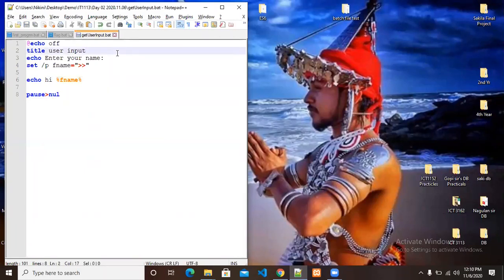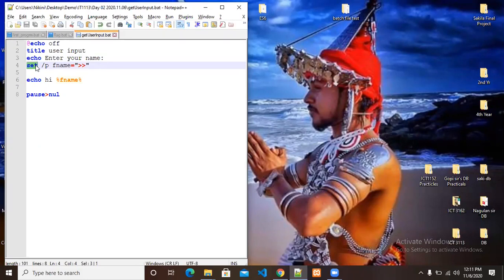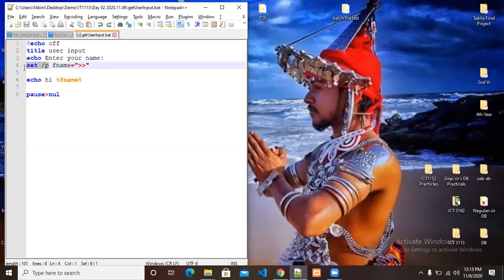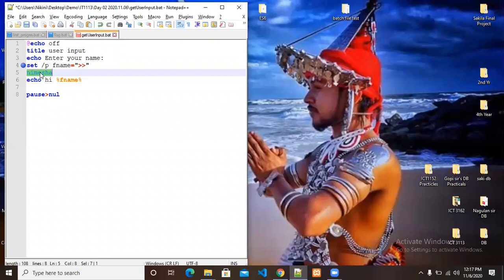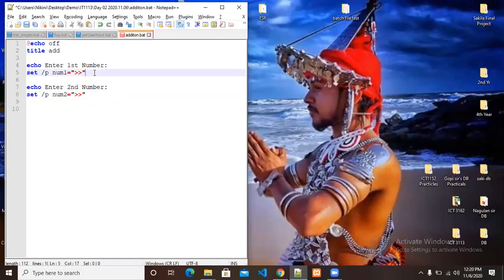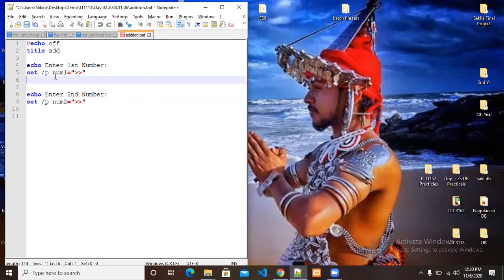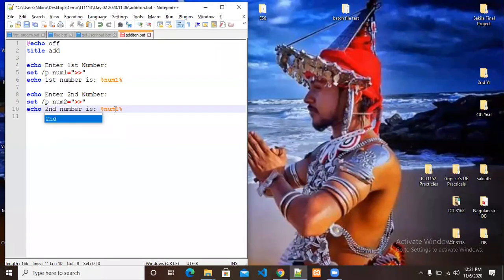Batch programming |Tutorial No 02 | fun coding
😎How to get a user input
😎A simple arithmetic calculation using batch scripting